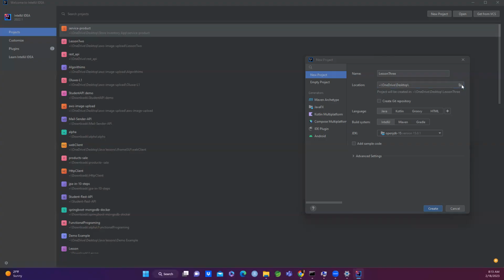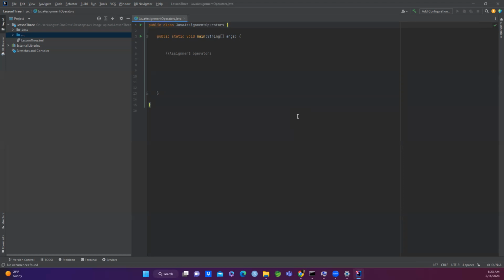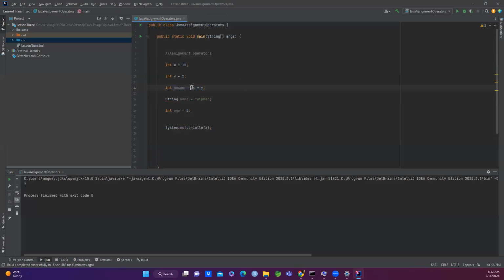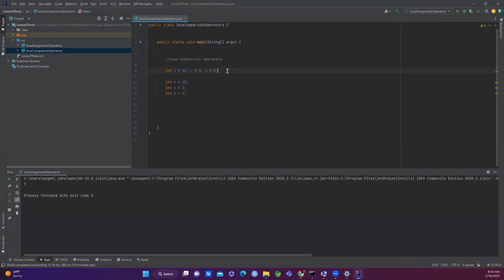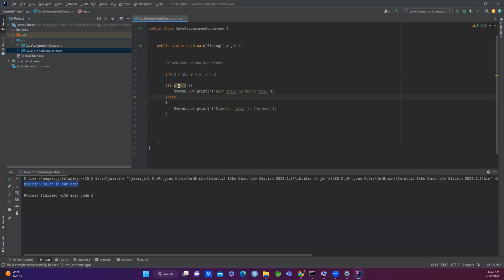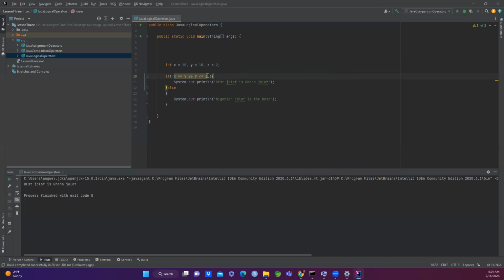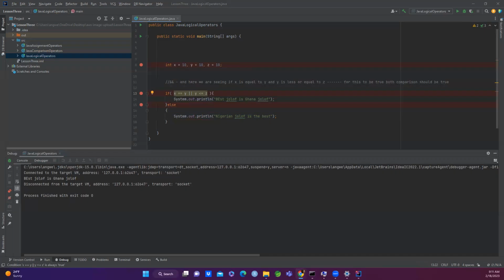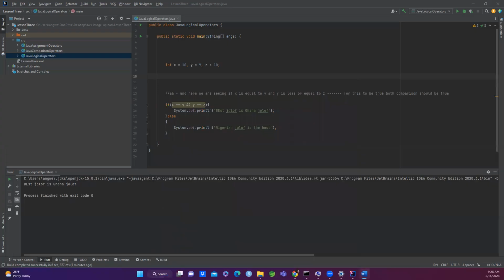Java Operators Assignment and Logical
Java Operators   Assignment and Logical for beginners